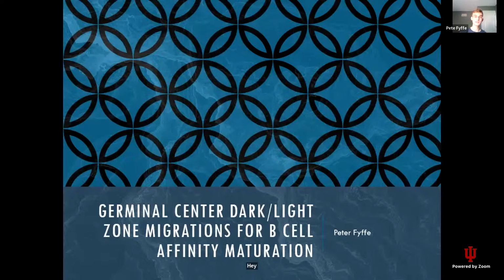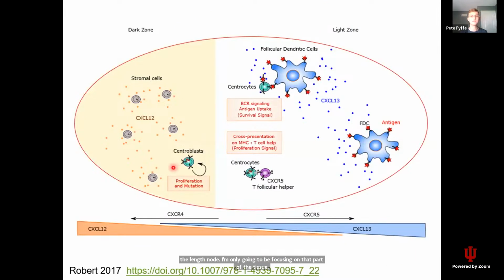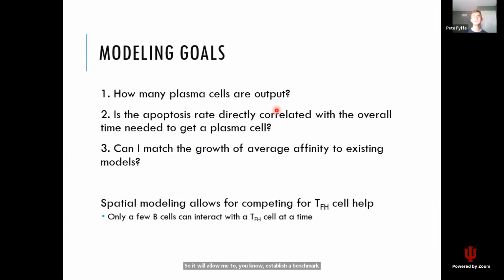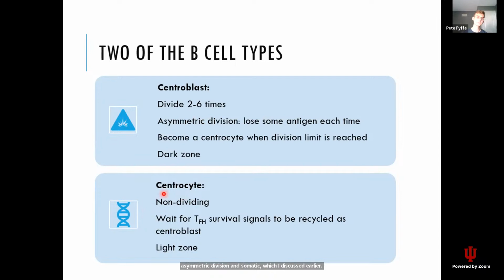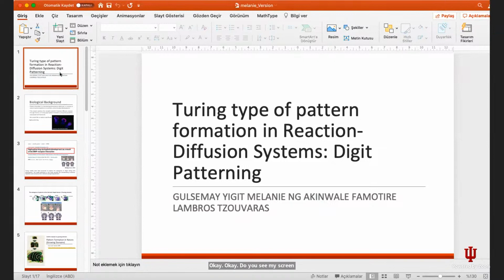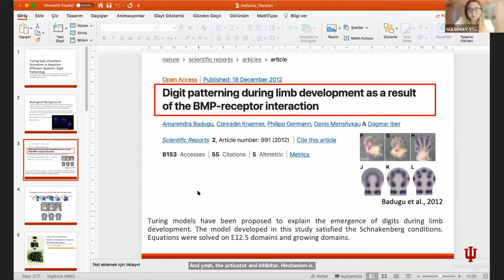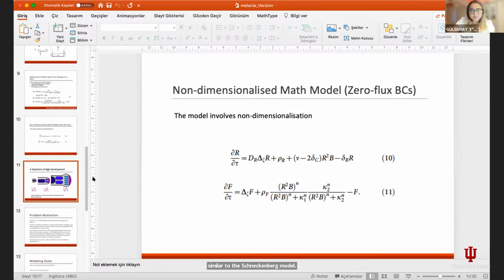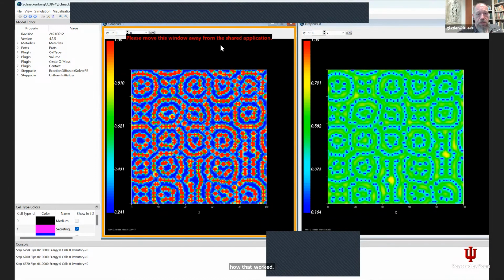CC3D WS Module 8.E Hackathon Discussion and Lightning Talks [Hayden Fennell] August 10, 2023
CC3D WS Module 8.E Hackathon Discussion and Lightning Talks August 10, 2023